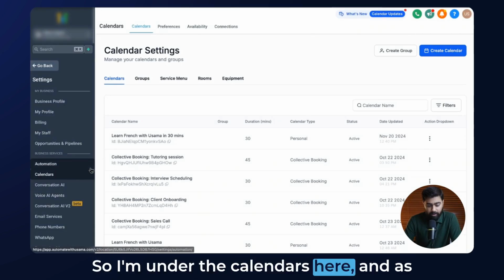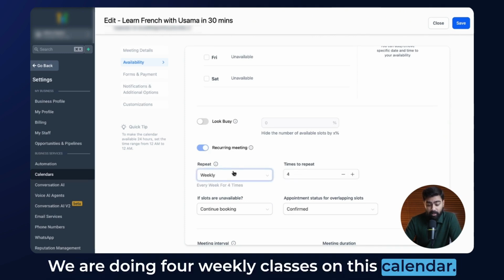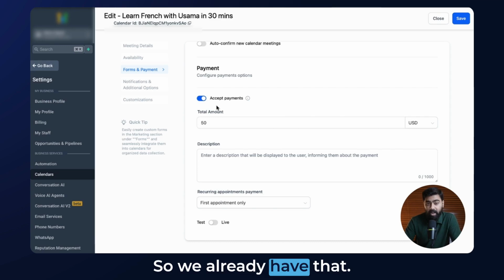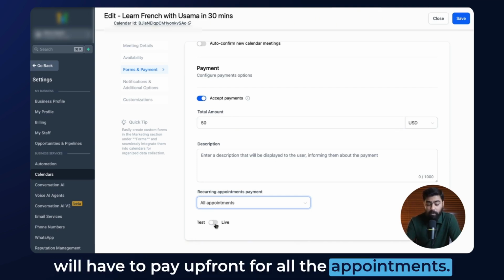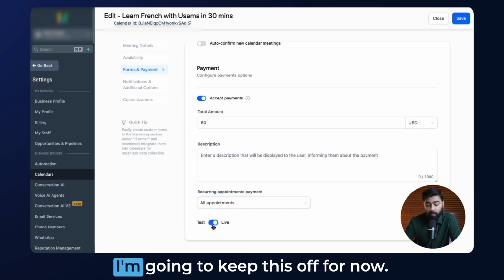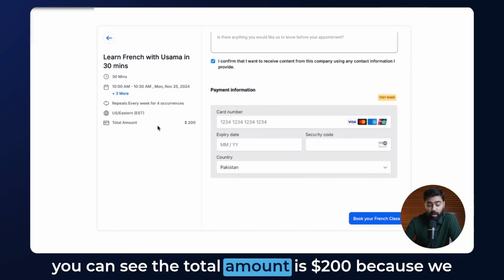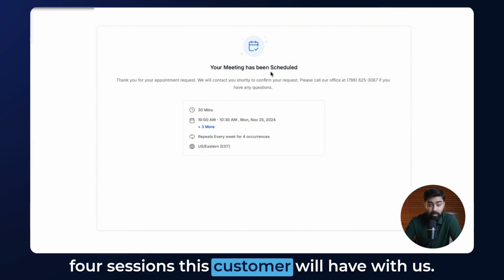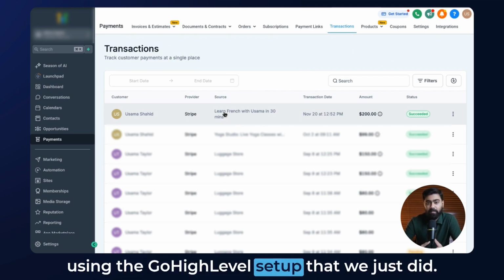How to Collect Payments for Recurring Appointments in GoHighLevel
Learn how to streamline payment collection for recurring appointments like cooking classes or tutoring sessions using GoHighLevel. Usama demonstrates how to enable recurring payments for multiple sessions, set up payment forms, and manage transactions efficiently.

00:00 Introduction and Overview
00:19 Setting Up Recurring Payments in GoHighLevel
00:41 Configuring Calendar and Payment Options
02:02 Testing the Payment Process
03:29 Final Thoughts and Conclusion